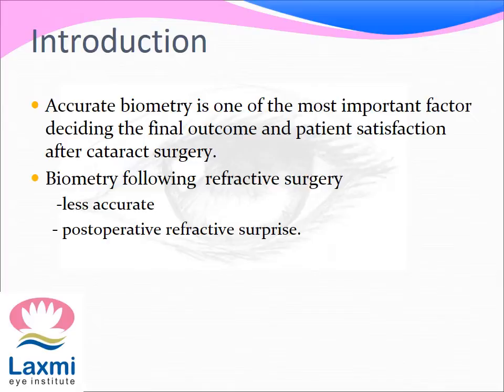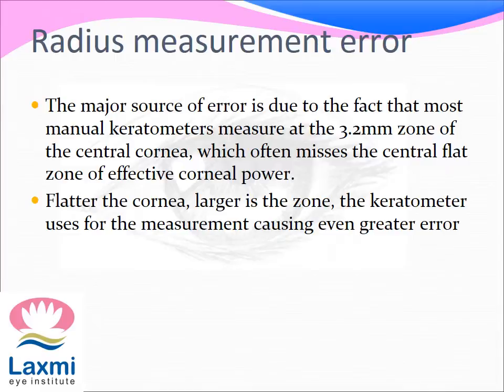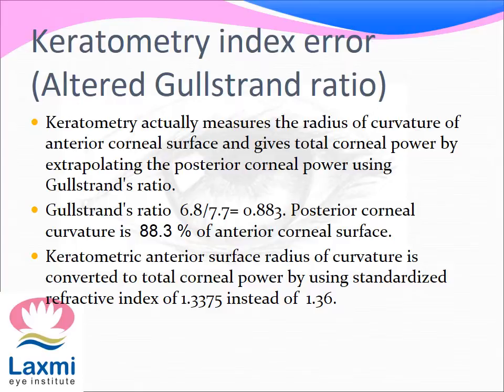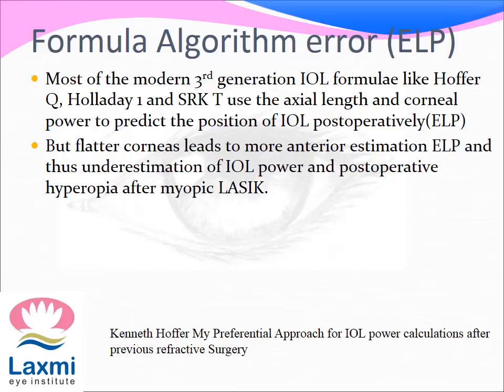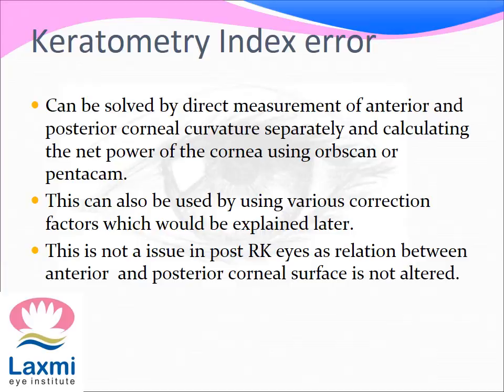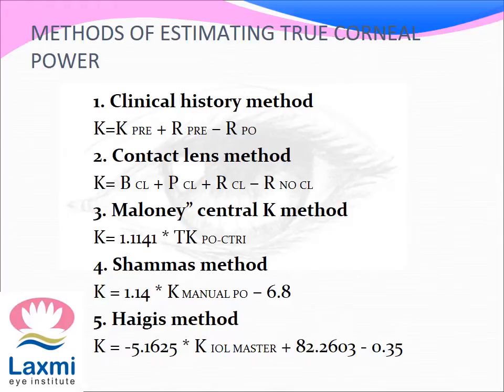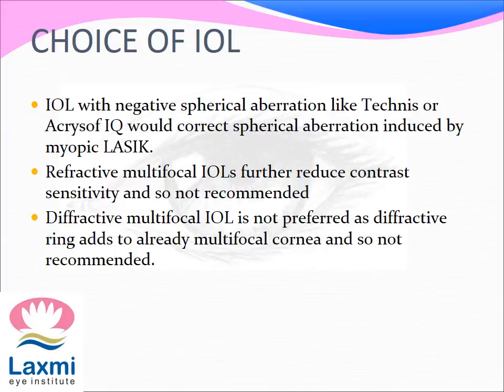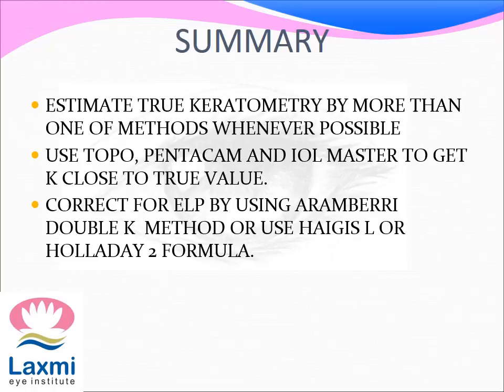BIOMETRY IN POST REFRACTIVE CASES1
BIOMETRY IN POST REFRACTIVE CASES